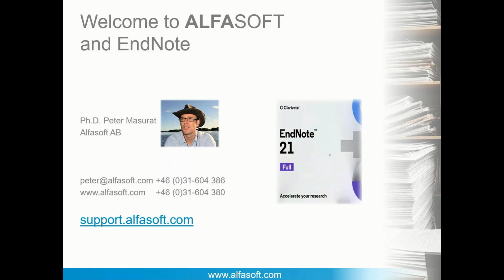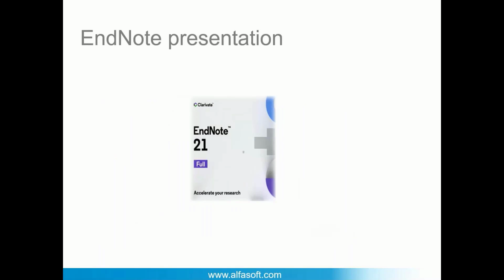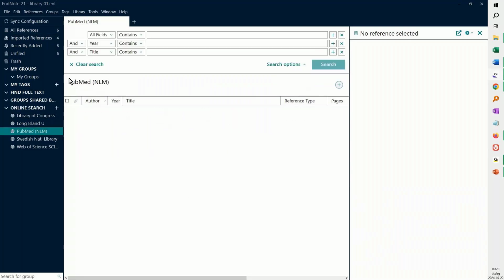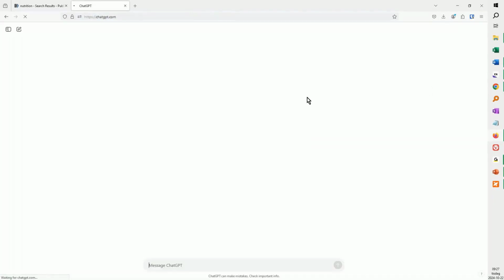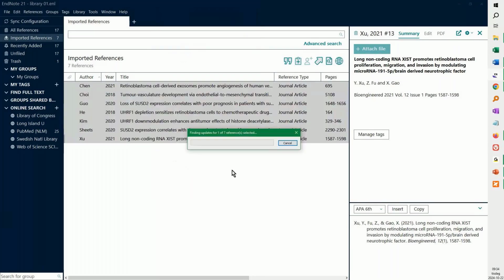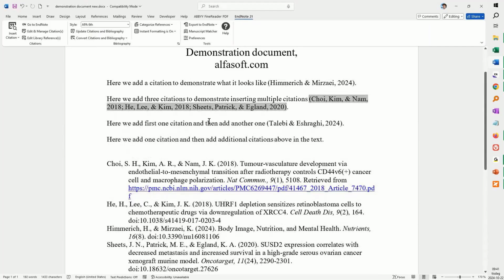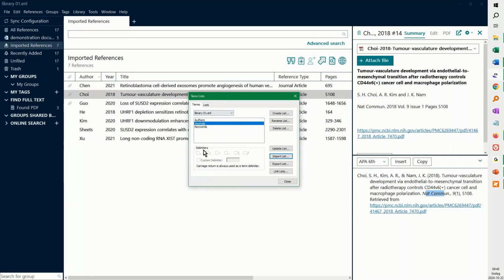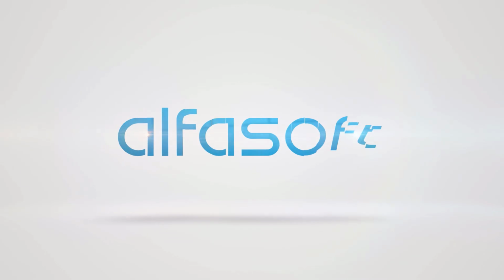EndNote – How to Manage your References and PDFs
Get started with EndNote 21 and learn the basics. This webinar will teach you how to set up your library, import references and PDF documents, and Cite-While-You-Write in Word.

- How to create a new library
- Import references and PDFs
- Library management
- CWYW (Cite While You Write) in Word